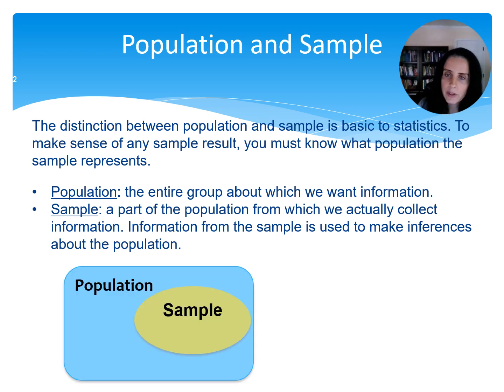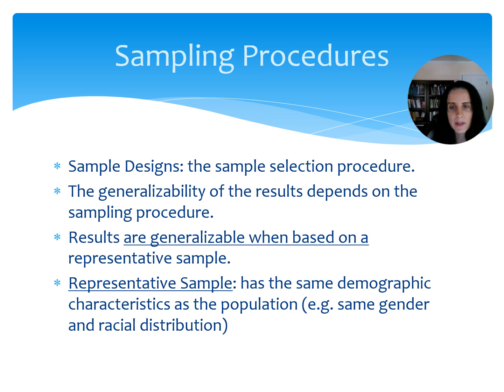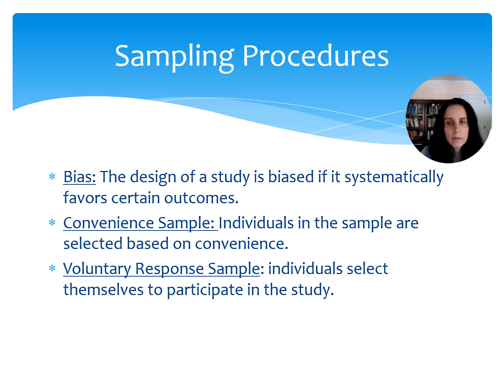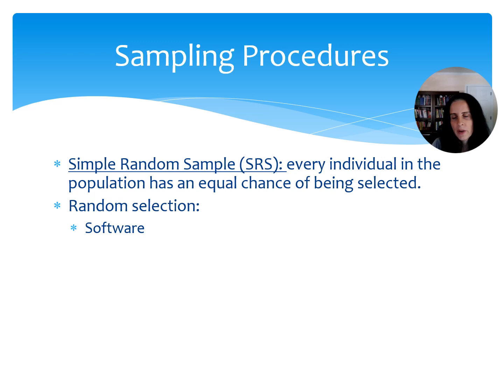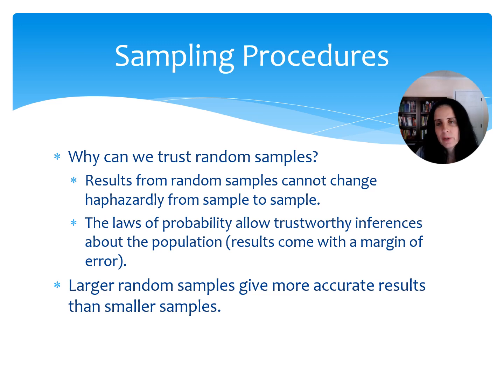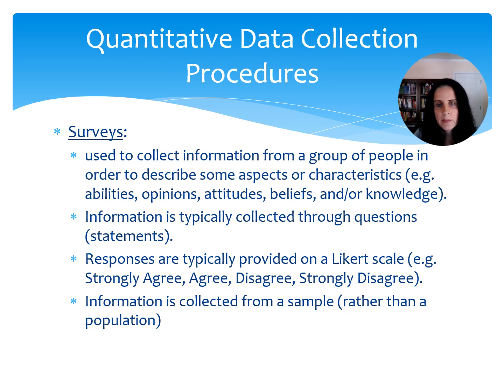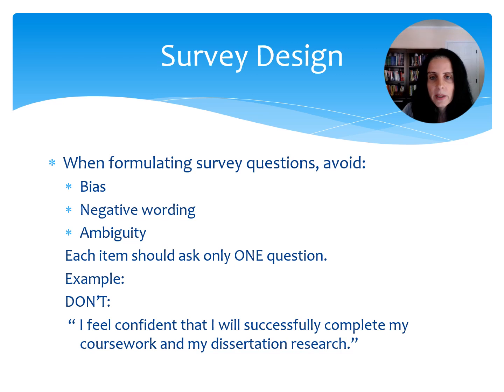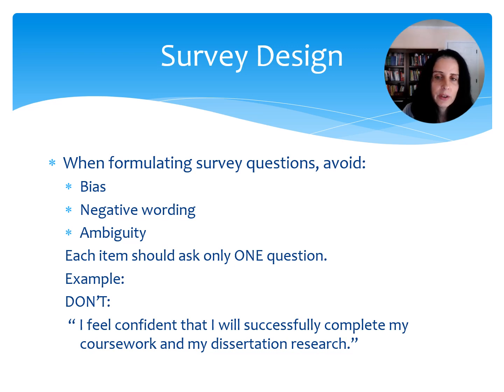Sampling and Data Collection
This presentation provides an overview of sampling procedures and discuses surveys as a method of data collection.